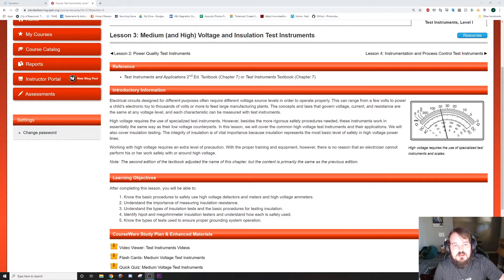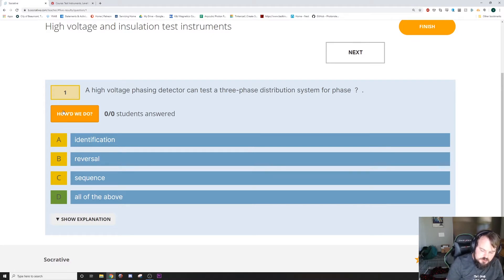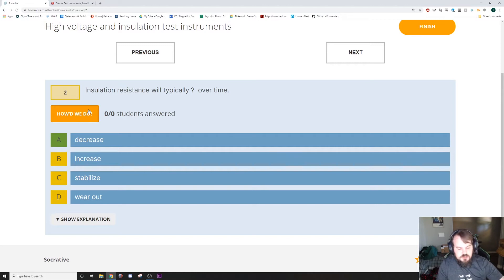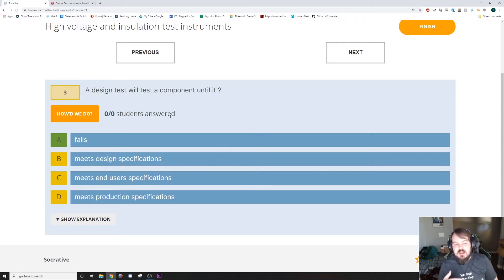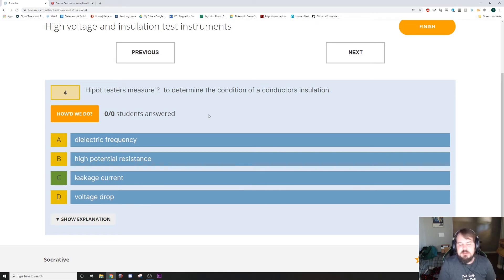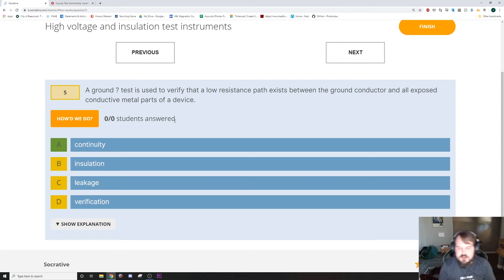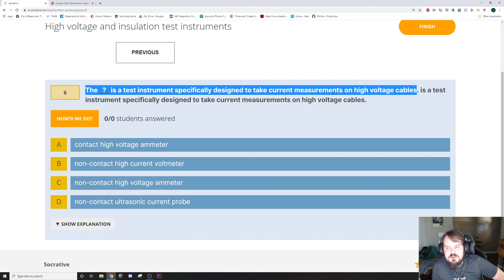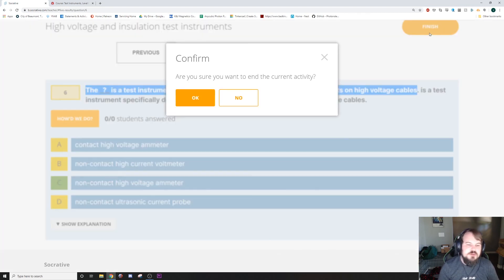Test instruments level 1 lesson 3 medium and High voltage test instruments